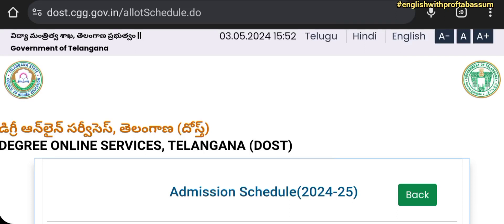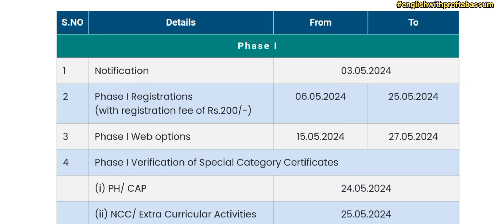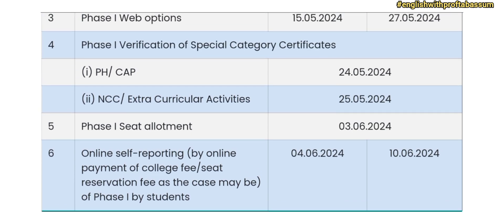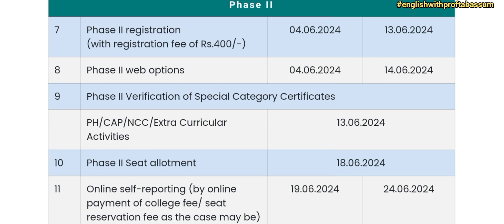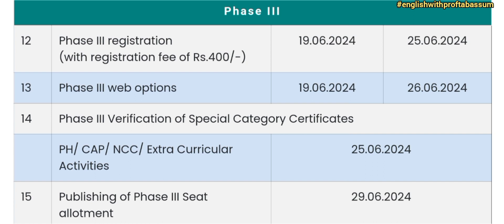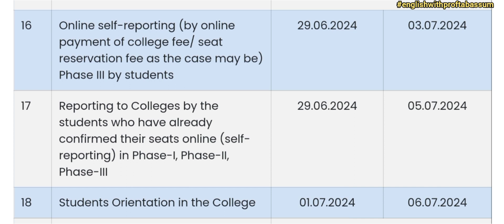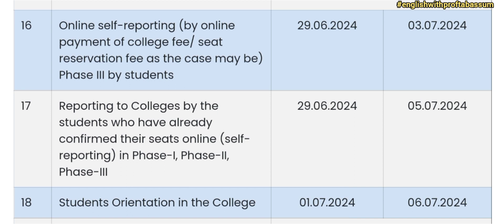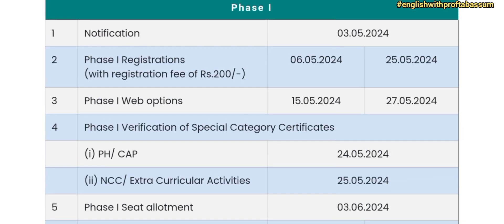✅DOST REGISTRATION 2024 PHASE 1,2,3 DEGREE ADMISSION SEAT ALLOTMENT